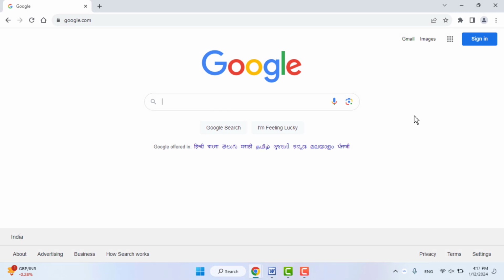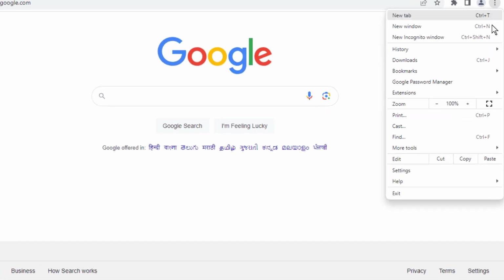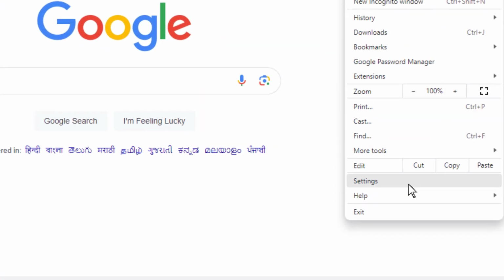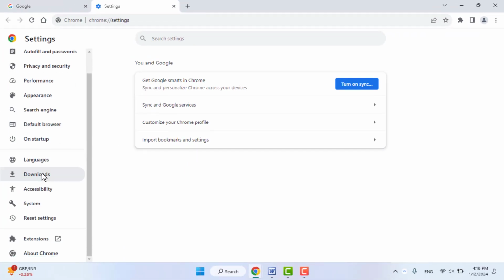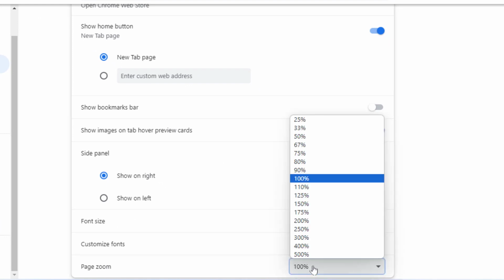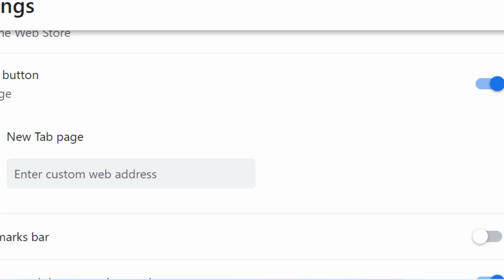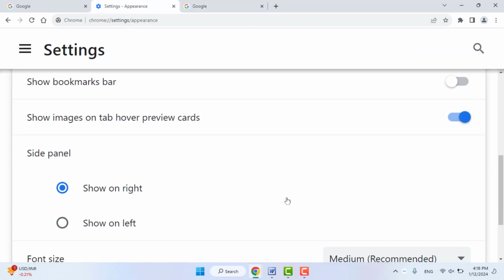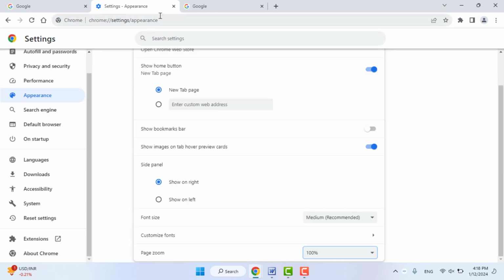How to Set Default Zoom Levels in Google Chrome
On Windows How to Set Default Zoom Levels in Google Chrome
How to Change Default Zoom Level in Google Chrome